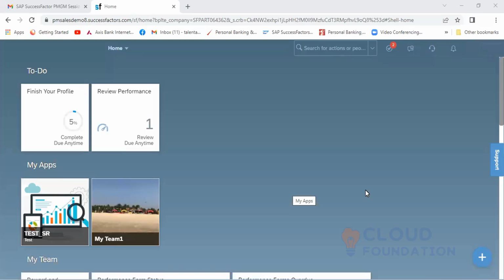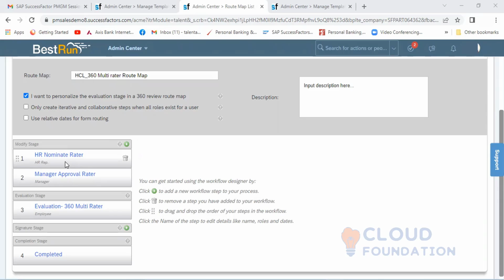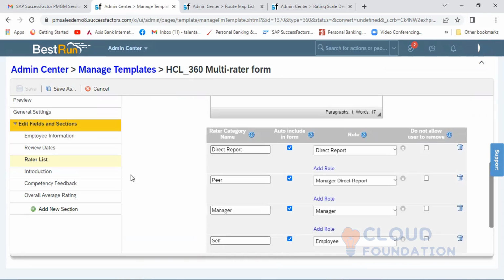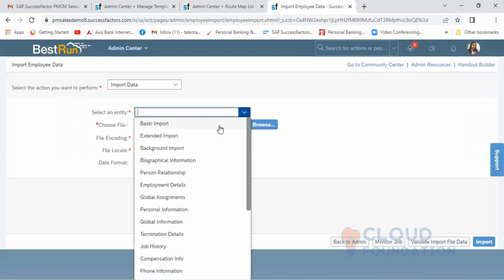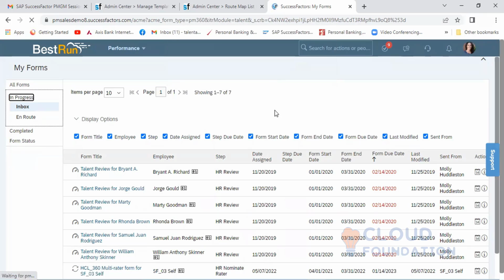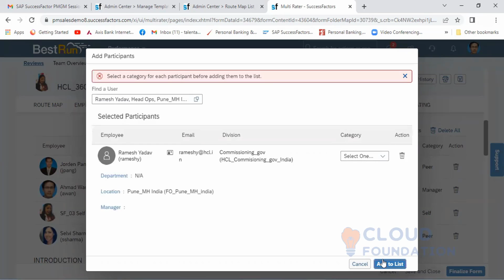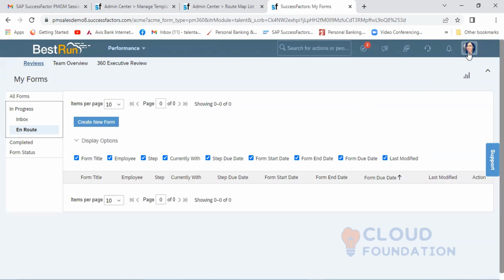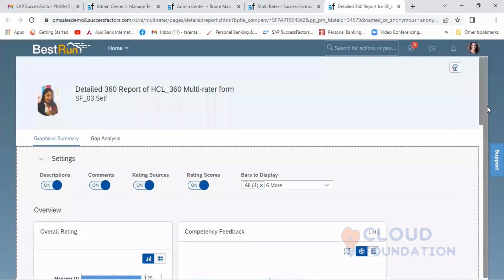SAP SuccessFactors Online Training | SAP SuccessFactors Tutorials | Multi Rater Form Concept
SAP SuccessFactors Tutorial teaches you the fundamental concepts of  SAP SuccessFactors technology.
Cloudfoundation offers SAP SuccessFactors Training.

TimeStamps: -
01:44 - Manage Templates
03:17 - 360 degree Multi Rater Route Map
13:30 - Rater List
17:52 - Launching a Form
31:27 - Details of a Multi Rater Form